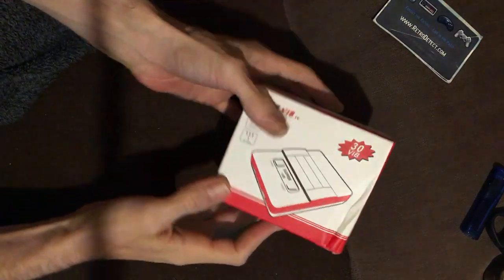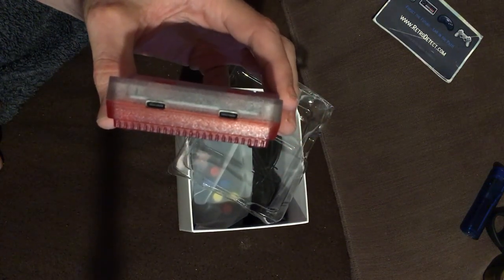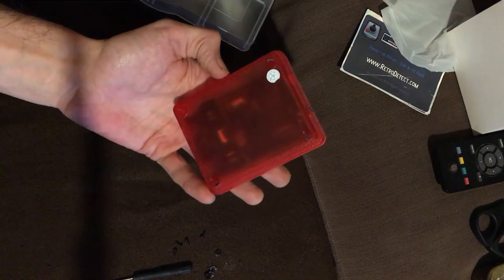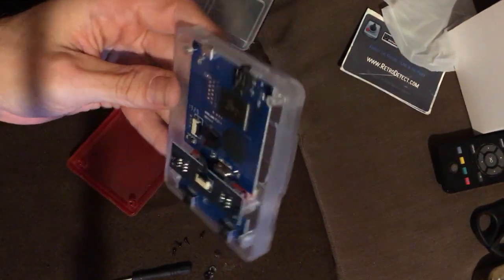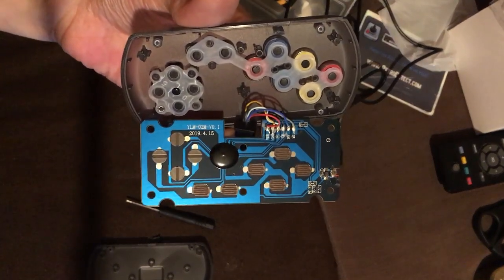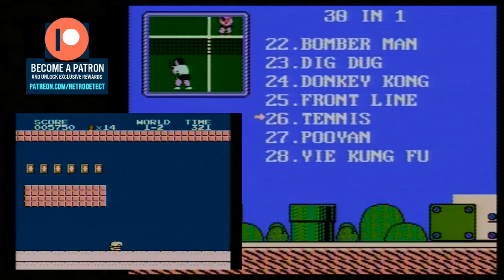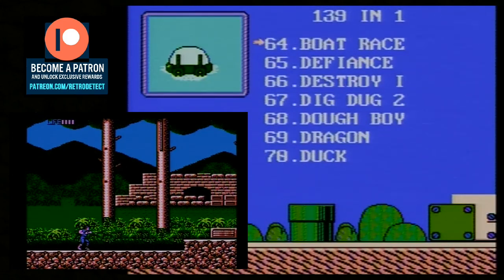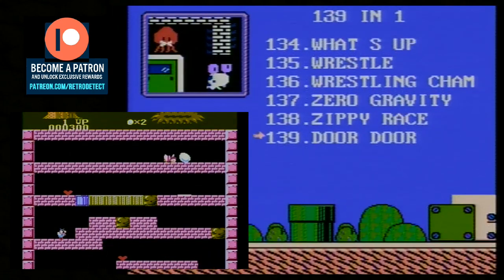Super VIB Famiclone Teardown & Review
In this video i test out the new style famiclone knockoff console called the Super VIB. Its a tiny device that fits in your hand and is actually a decent plug n play system. It sadly doesnt have any cart slot but theres a range of new nes games and romhacks to enjoy that i havent seen on other clones before!